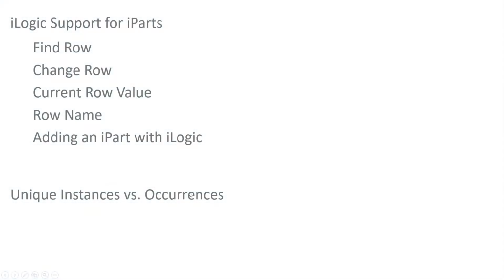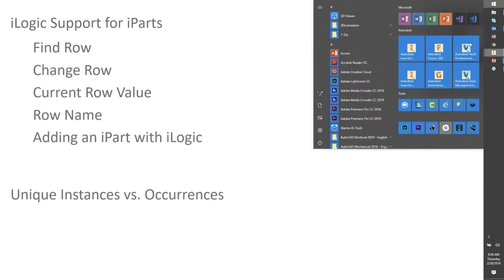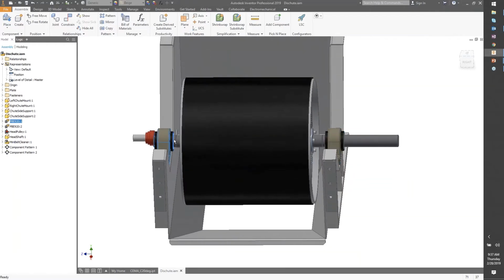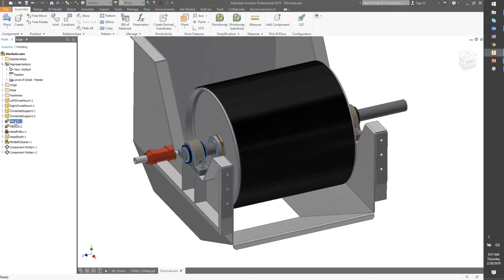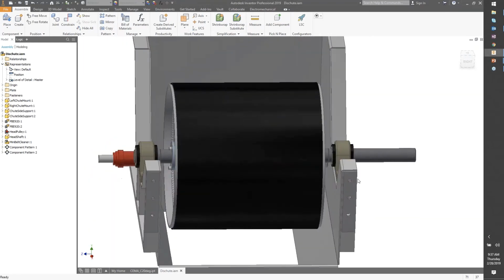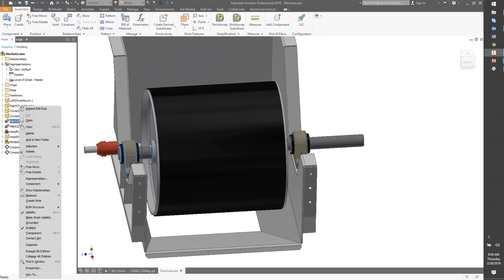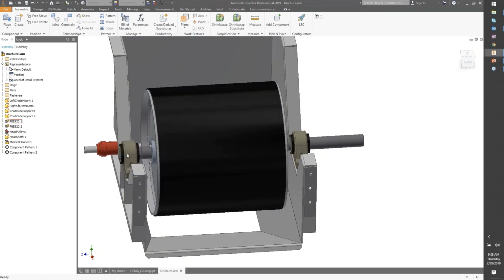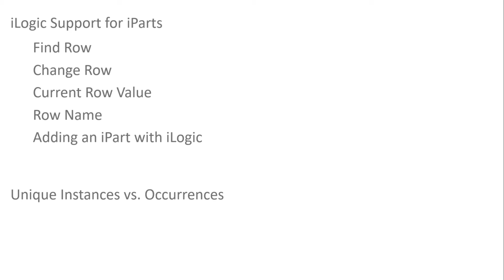Design Automation Part 2 Ch 5 Unique instances vs occurrences